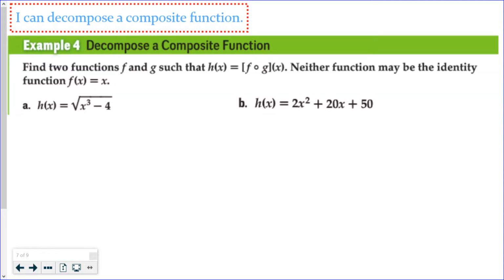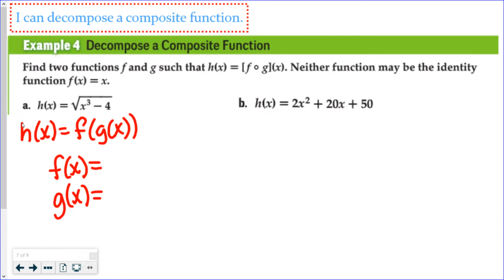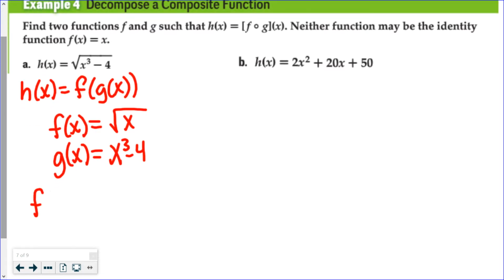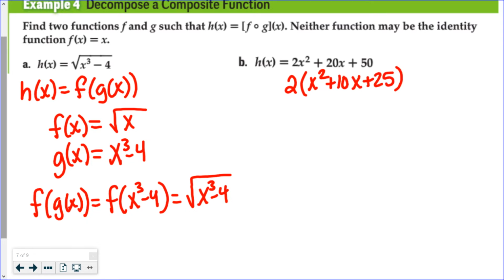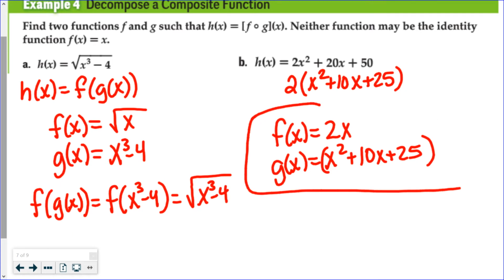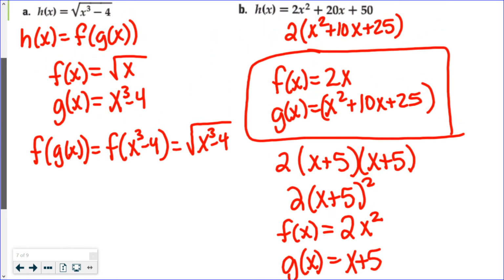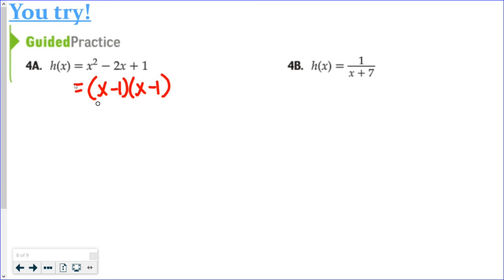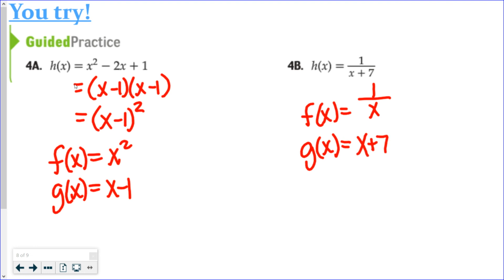PHS PreCalculus 1.6 Day 2 Decomposition of Functions